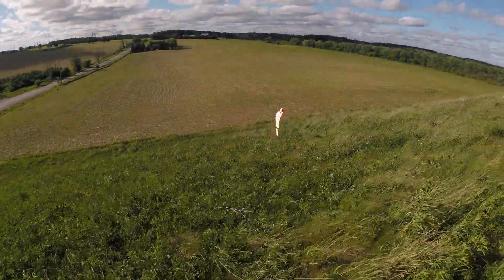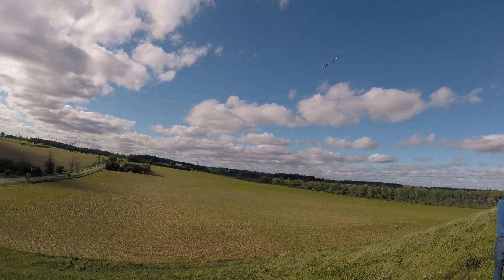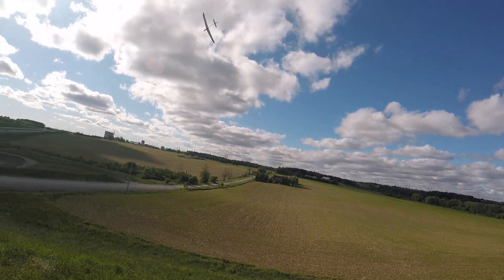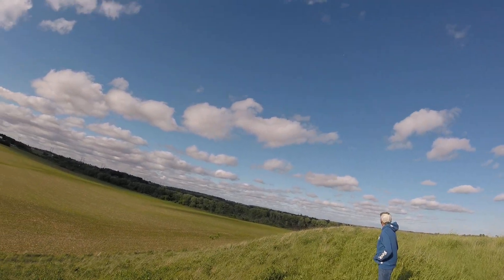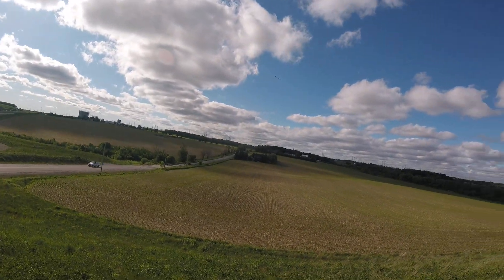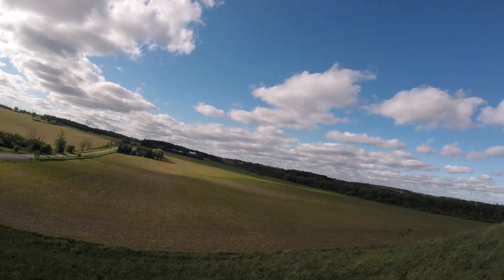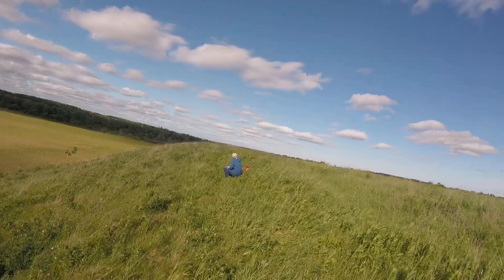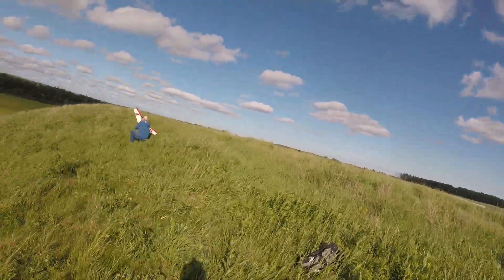Slope Soaring Kunai over farm fields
first Slope soaring with the Kunai by Great Planes